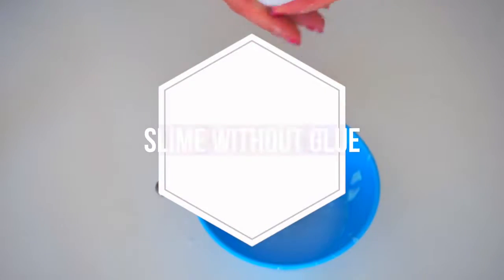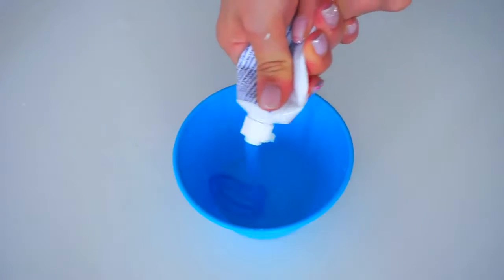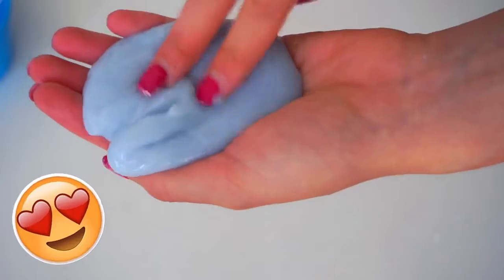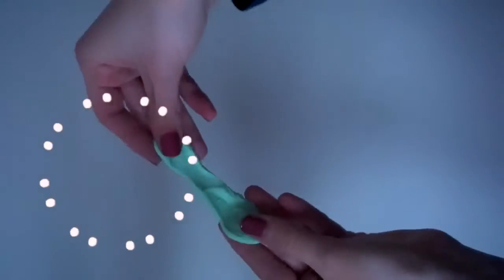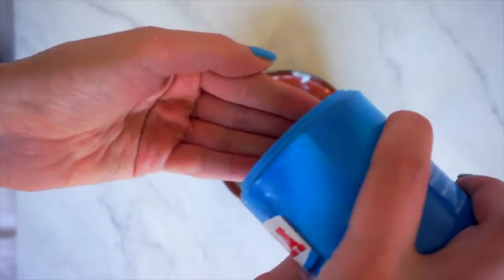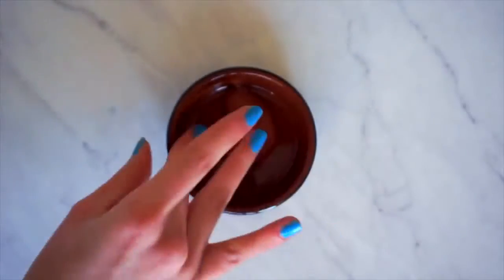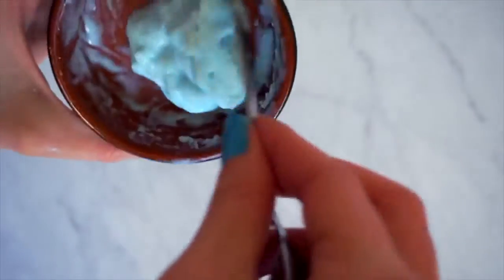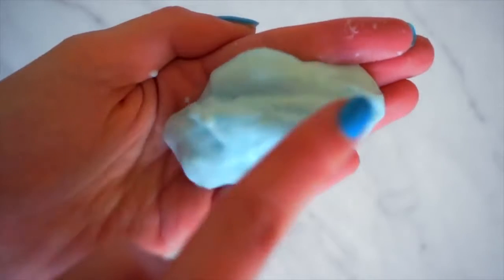SLIME WITH TOOTHPASTE! MUST WATCH!!!!! NO GLUE NO BORAX! COLGATE SLIME! ANITA STORIES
HOW TO MAKE SLIME WITH TOOTHPASTE! WITHOUT GLUE AND WITHOUT BORAX, WITHOUT CORNSTARCH, WITHOUT CONTACT LENS SOLUTION, WITHOUT FACE MASK!!! COLGATE TOOTHPASTE SLIME! IT WORKS! MUST WATCH!!! Toothpaste and salt slime! real! Anita Stories